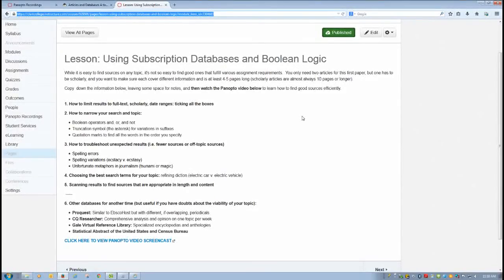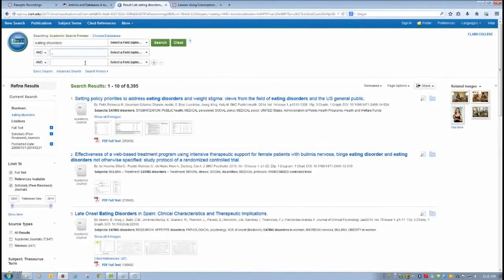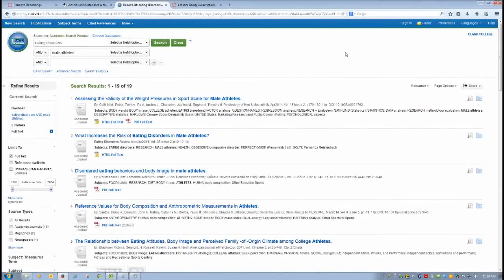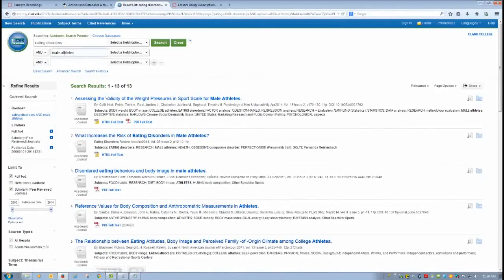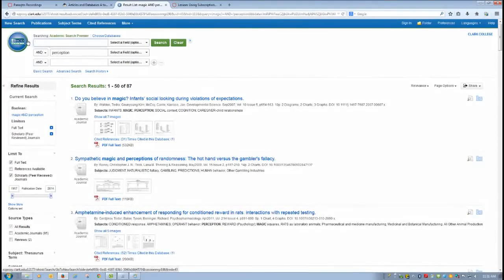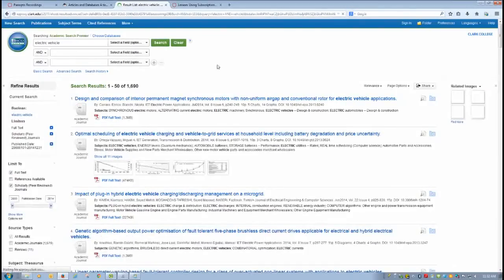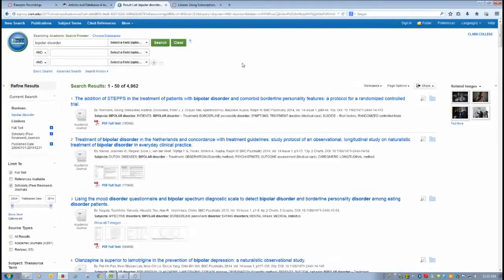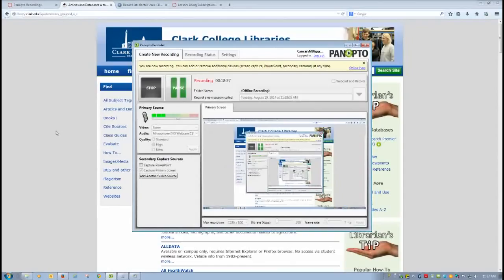Using Subscription Databases and Boolean Logic to Locate Scholarly Sources